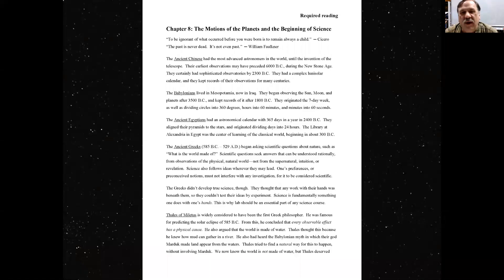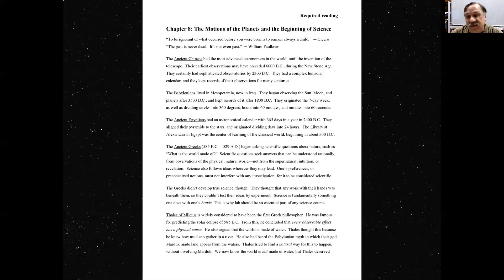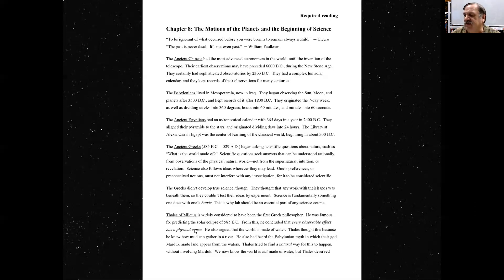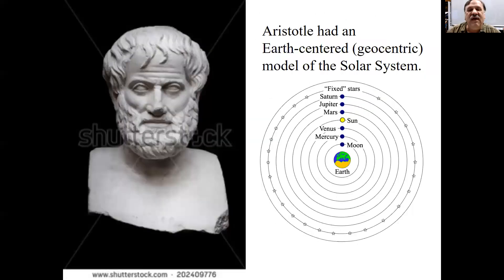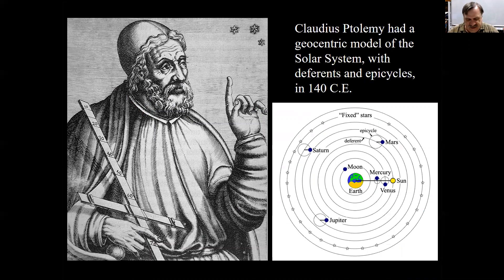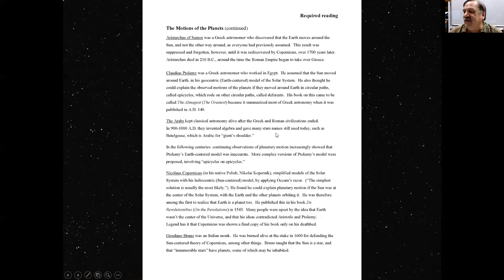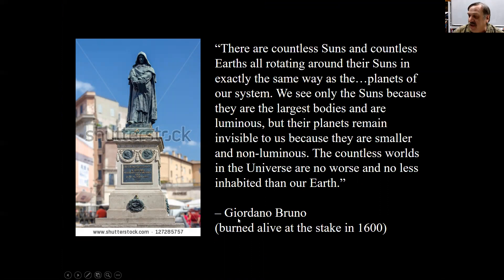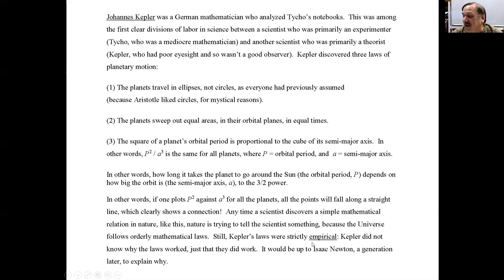PSci 21 (Elementary Astronomy) Class 10 - Chapter 8, part 1, of Astronomy for Beginners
This is a video of Class 10 for PSci 21 (Elementary Astronomy) during Spring 2022 semester at Fresno State. It should be presented on 2/14. It discusses the Motions of the Planets and the Beginning of Science (part 1 of 3), from the Ancients to Kepler.